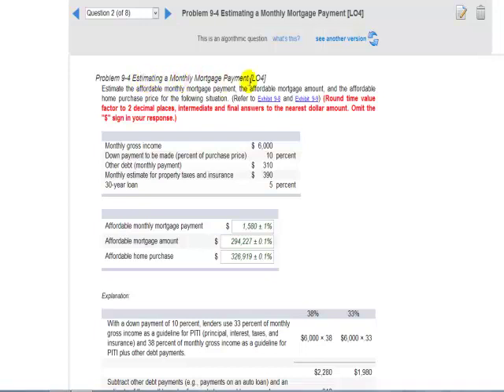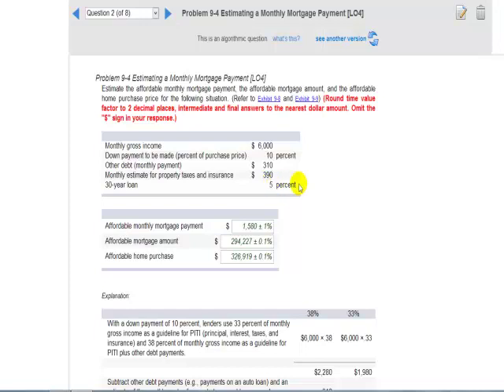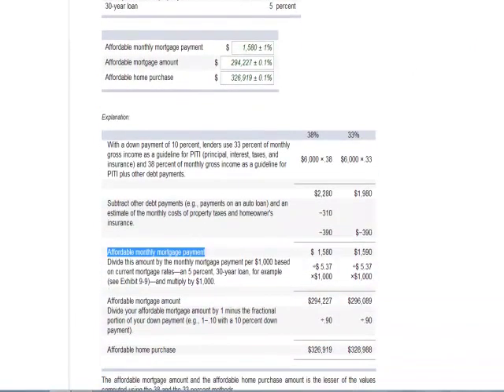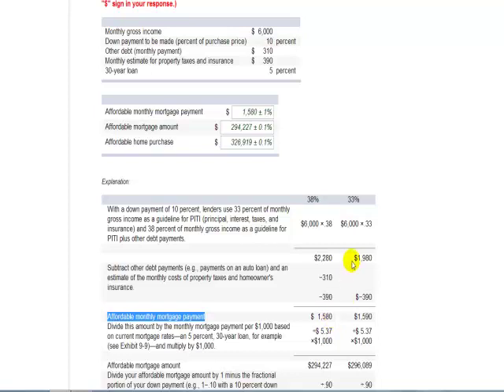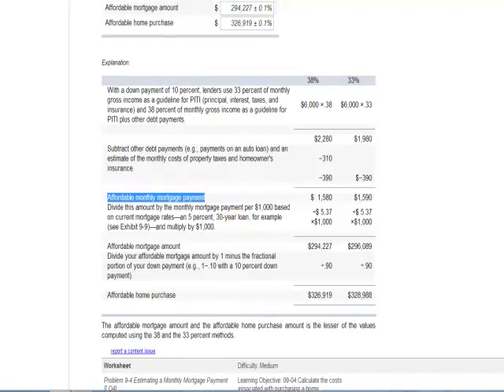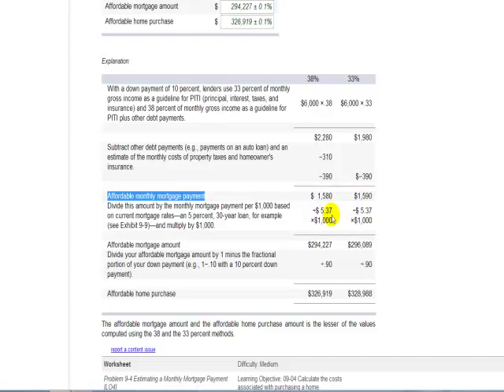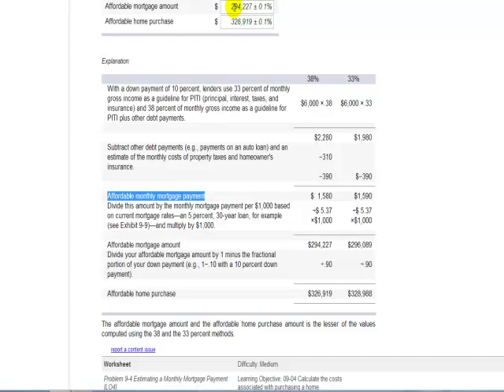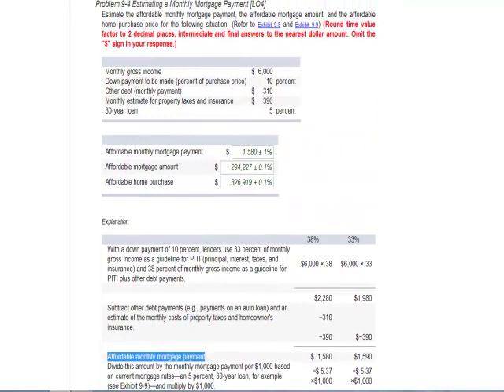BAS120 P9 4